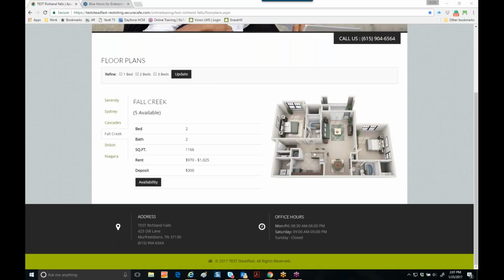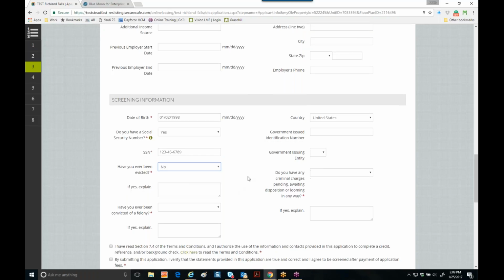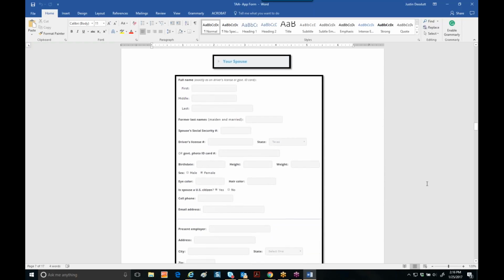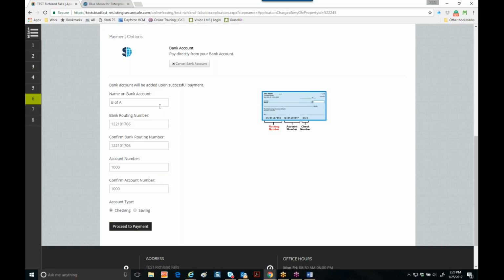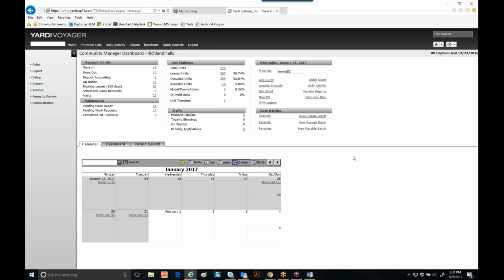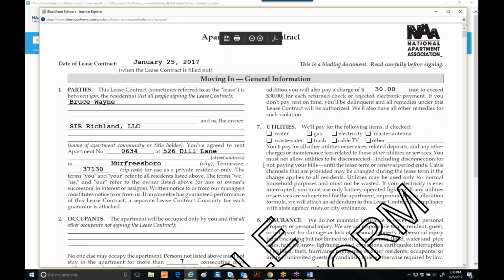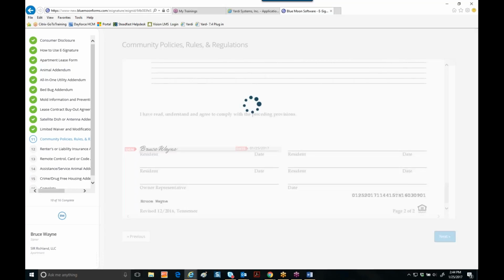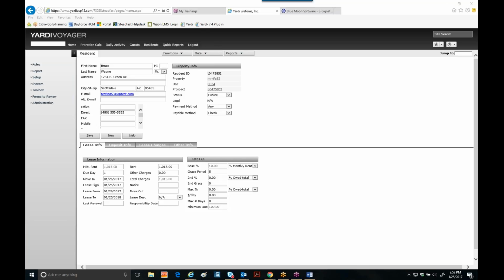TAA Online Leasing Training